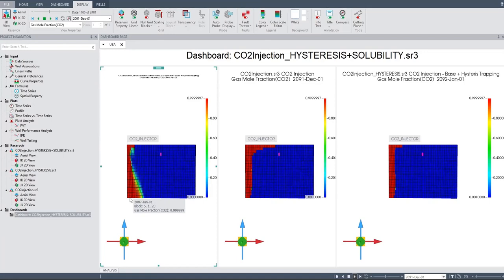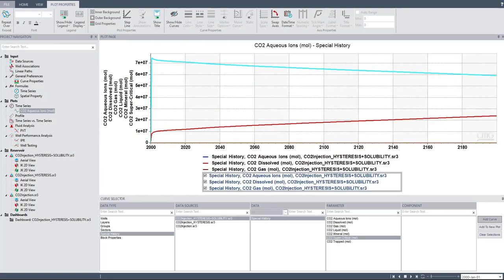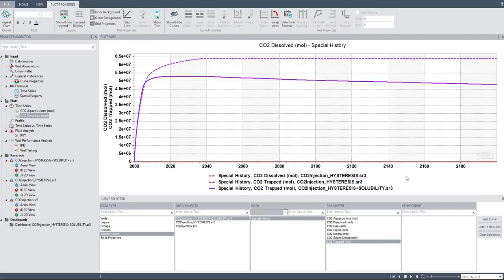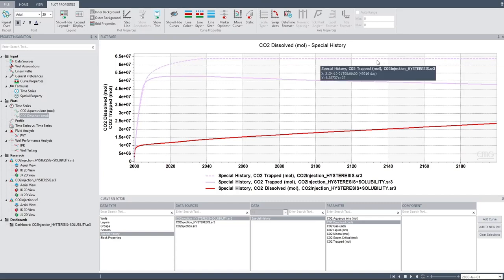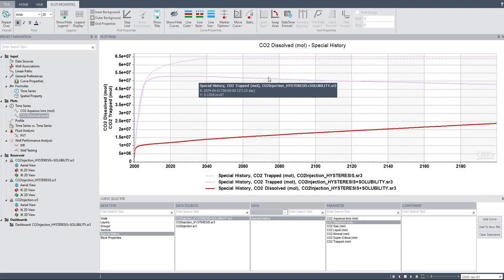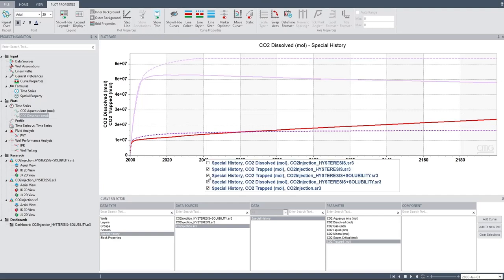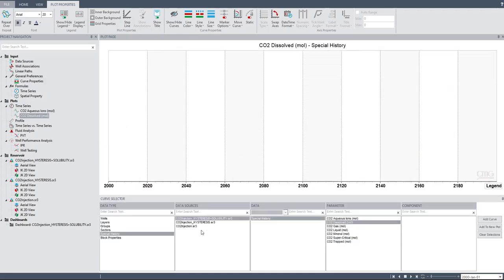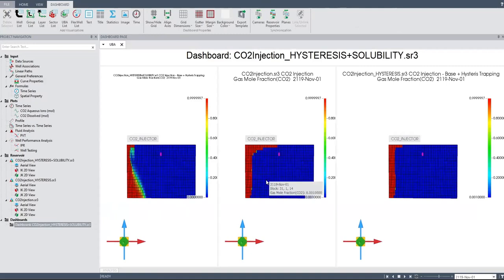CMG CCUS 43: Solubility Trapping Results (Time Plots)